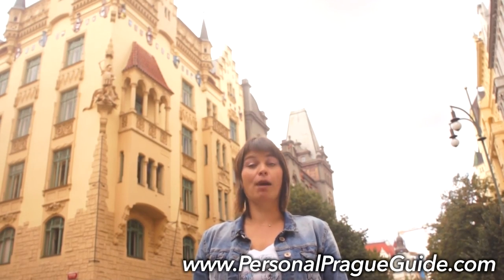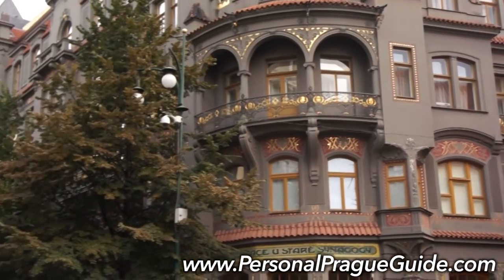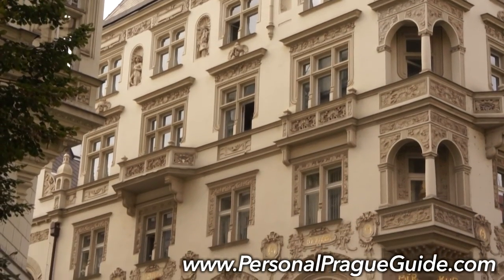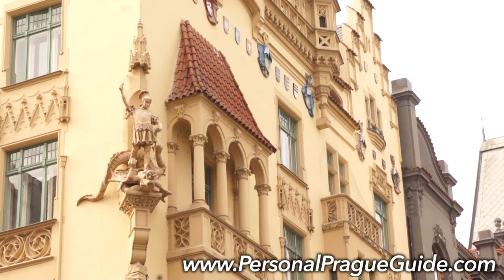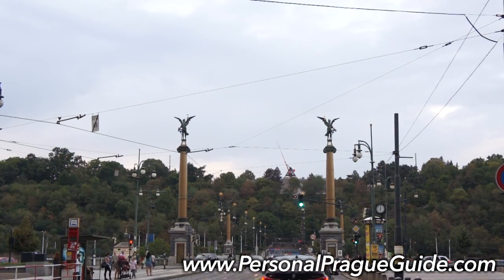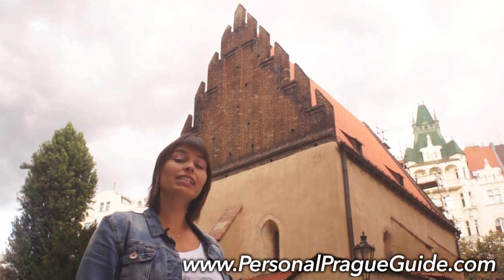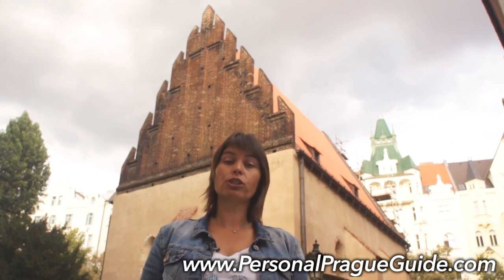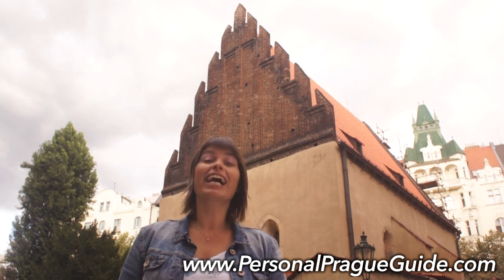Personal Prague Guide - Bara - Paris Street and Jewish Ghetto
Book now!